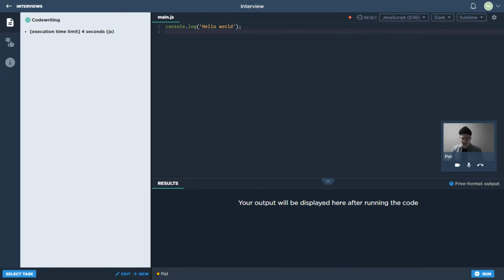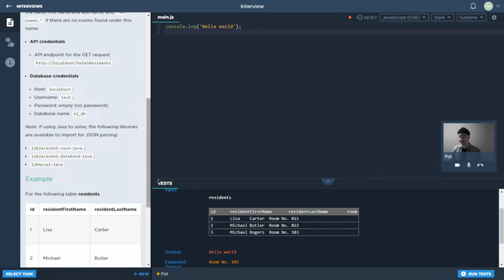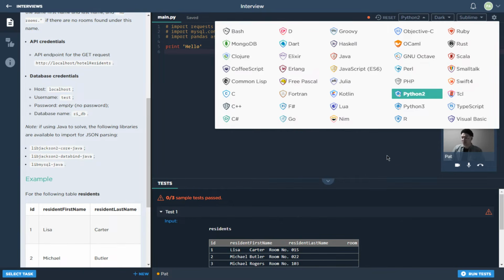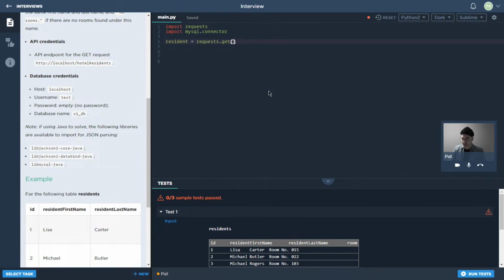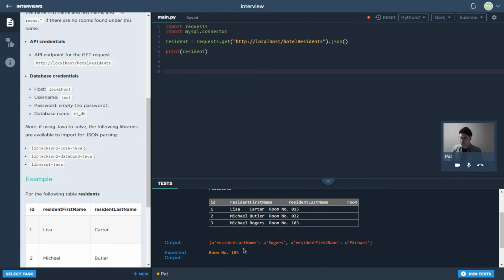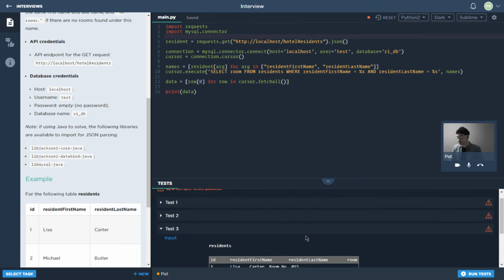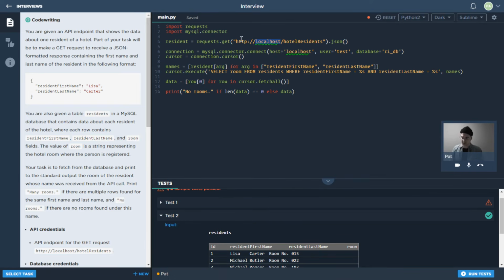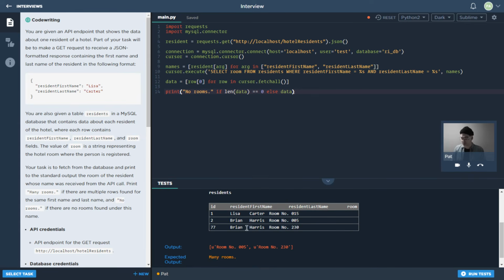Back-End Dev Skills | Measuring Dev Skills With CodeSignal | Episode #8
We look at a task that involves using a programming language to make API calls and database queries.